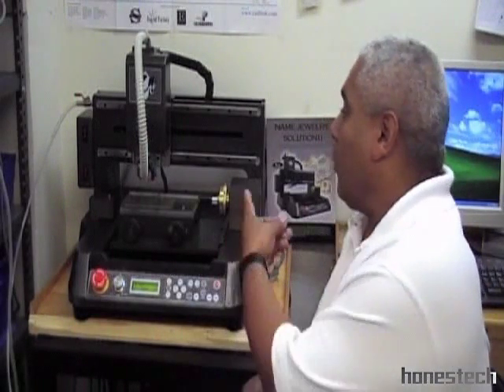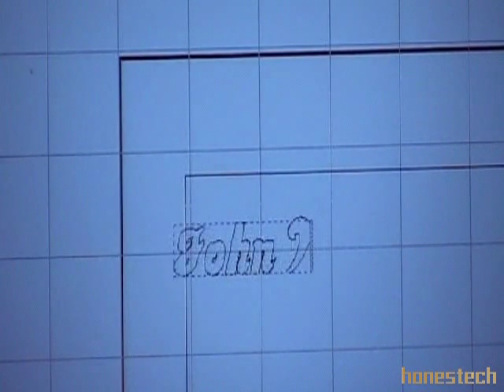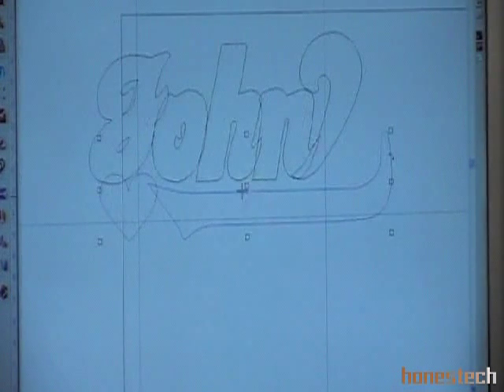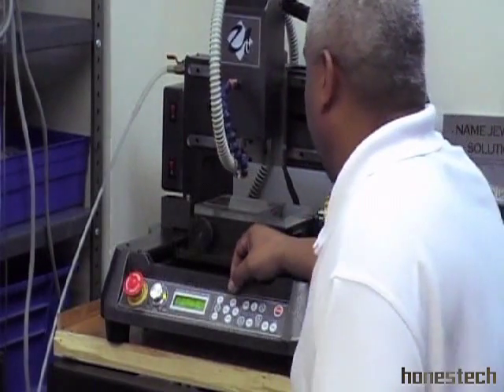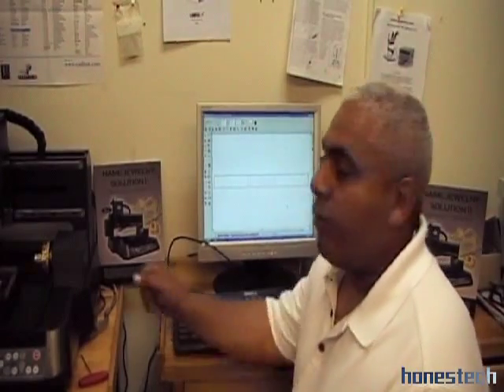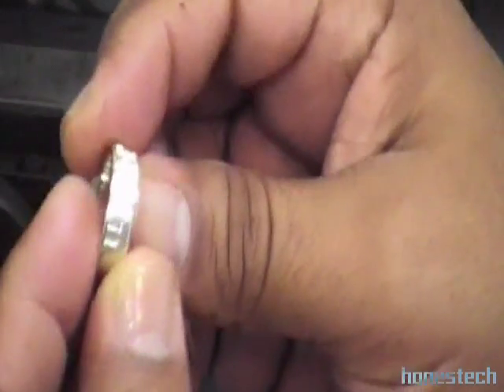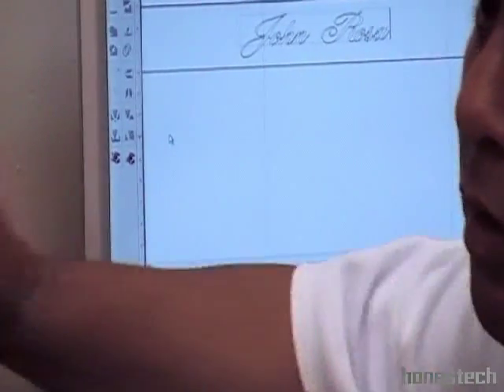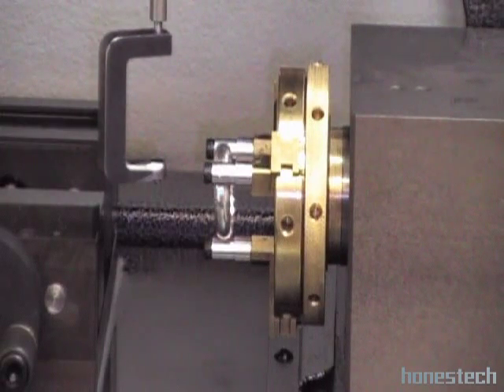Computerized Cutter, Engraver, and Miller - Name Jewelry Solution II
- A very simple and user friendly automated engraving machine. It's capable of engraving anything you design with their computer program onto a nameplate and ring (inside and out). Can be found at AAjewelry.com